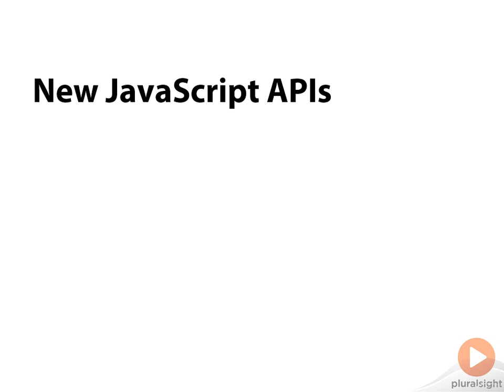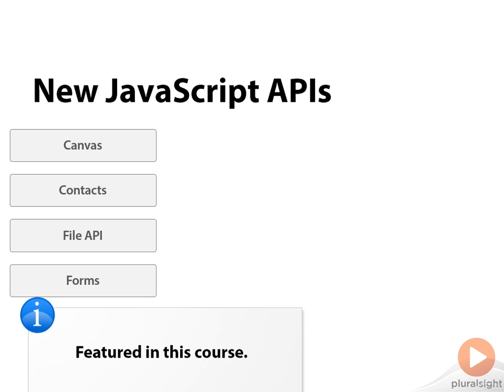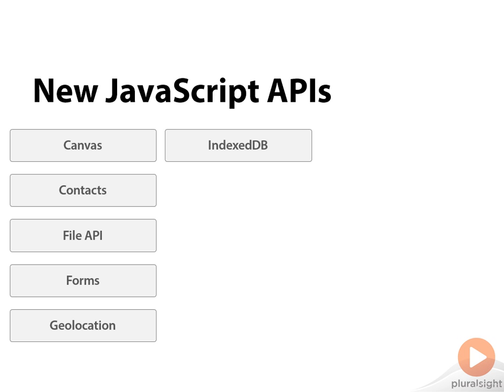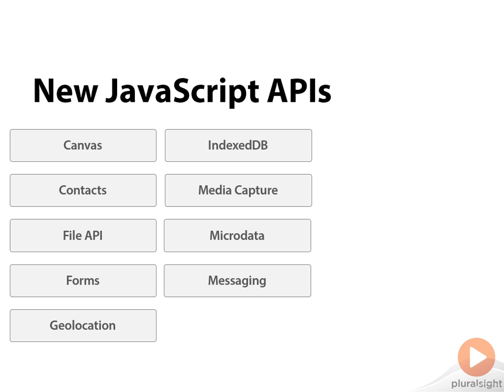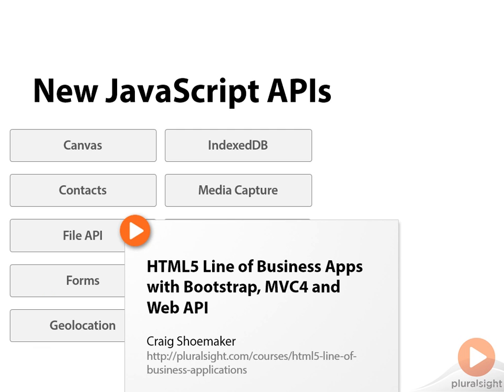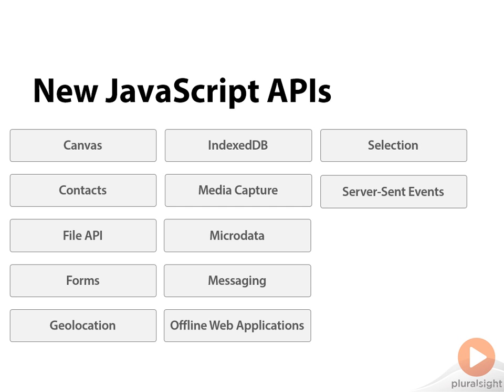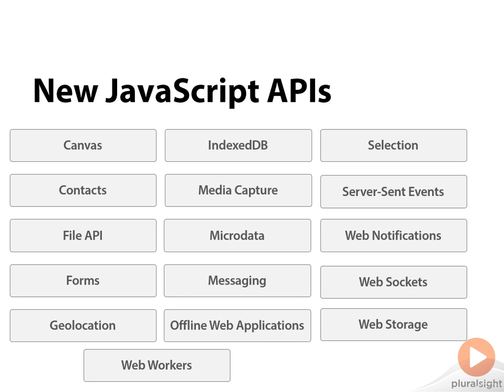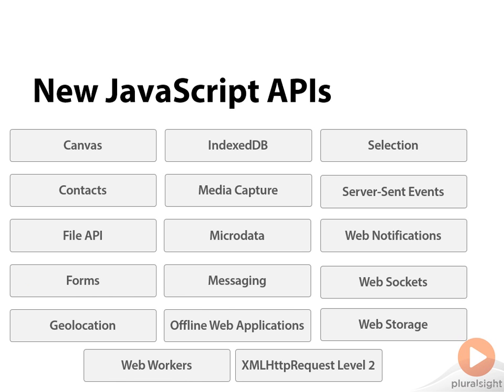4 New JavaScript APIs